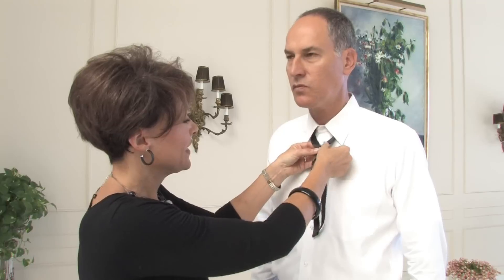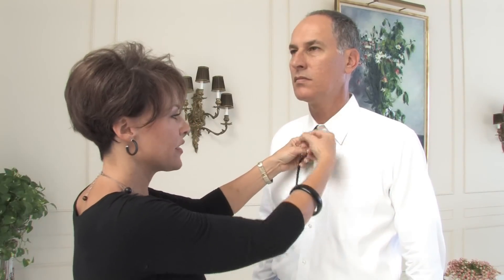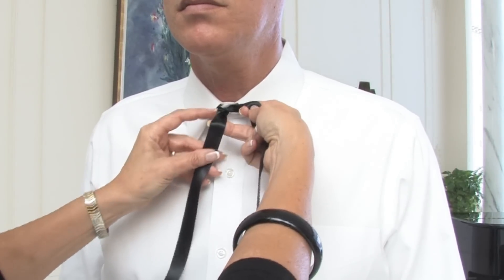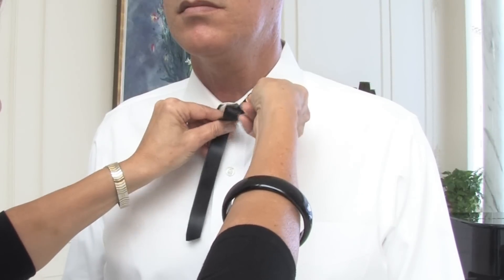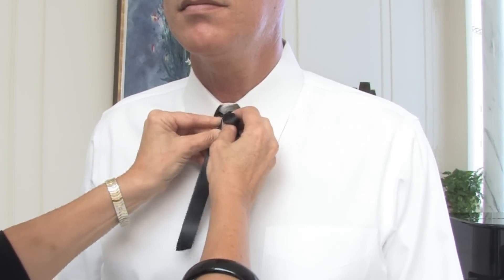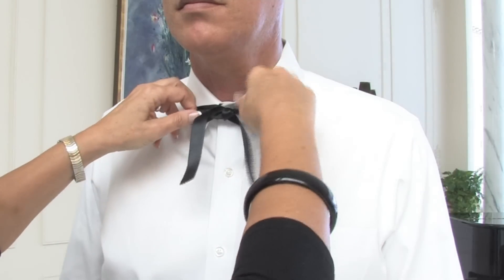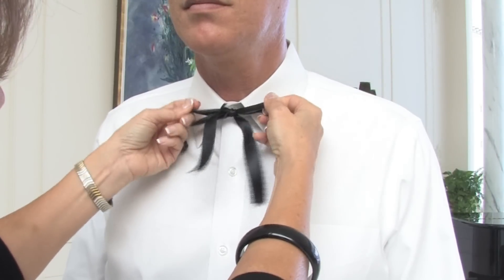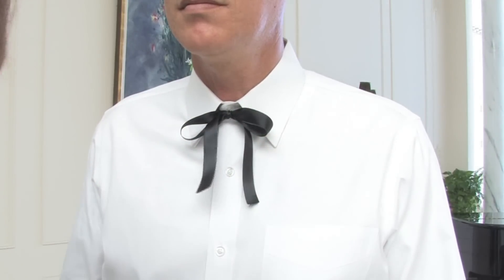Men's Fashion Tips : How to Tie Western Bow Ties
When tying a western bow tie, remember that it's better to have a tie that is too long than one that is too short. Tie a western bow tie like a sneaker with help from an image consultant in this free video on western bow ties.

Bio: Susan Bigsby is an image consultant who is a frequent guest on NBC and a quotable source in the national press.